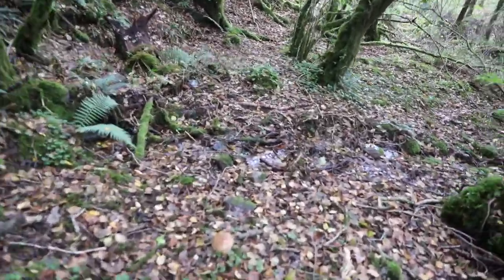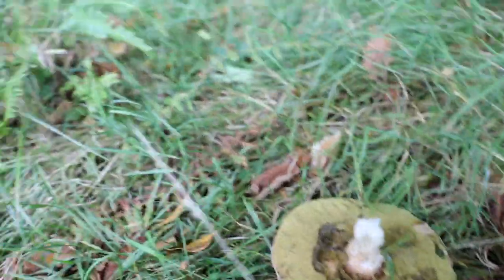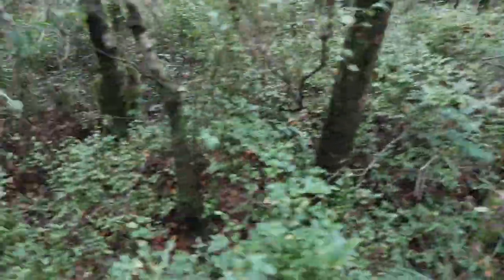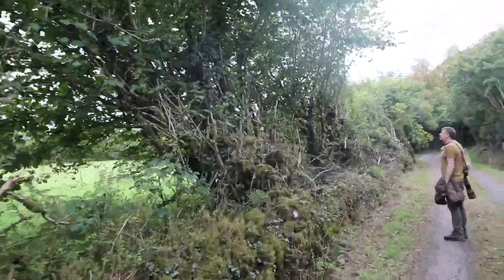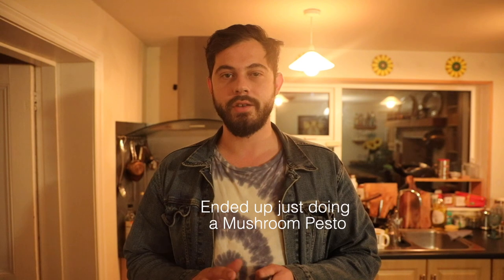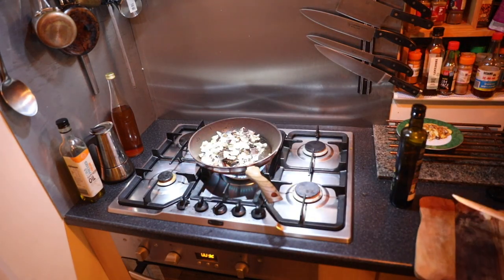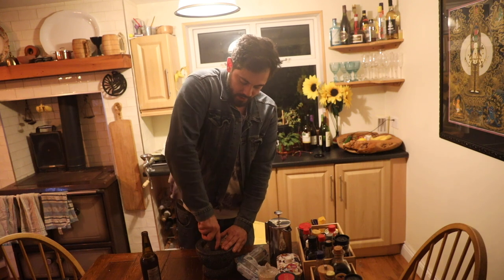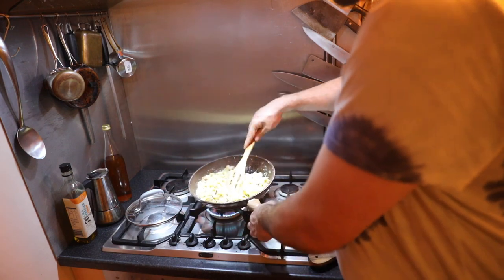BAY BOLETE PESTO - wild mushroom foraging, catch and cook in Cork, Ireland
I go foraging in a woodland in Ireland and cook up some Bay Boletes.
NEVER CONSUME A MUSHROOM UNLESS YOU ARE 100% POSITIVE OF ITS ID. Never use an app to identify a mushroom.
Hi guys, I'm Jim. I'm an Irish/Canadian musician living and working and playing in Cork Ireland. One of my passions is wild food and foraging. Come with me as I explore a deciduous Irish woodland and cook up an unreal bay bolete pesto.